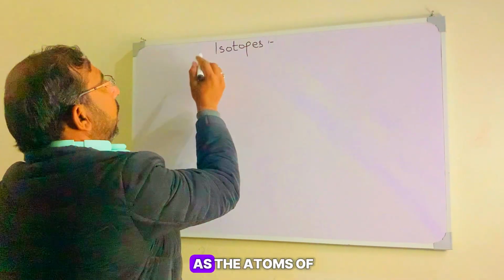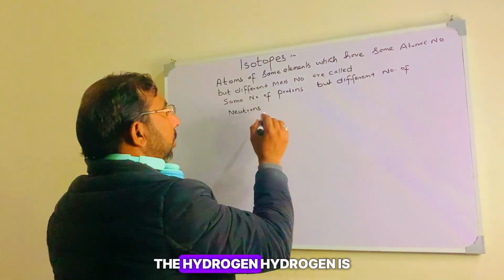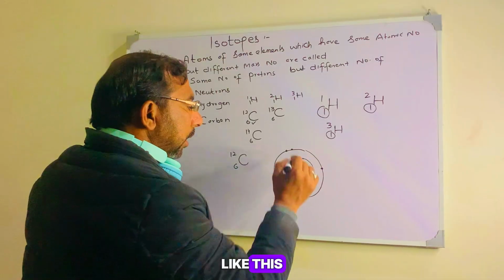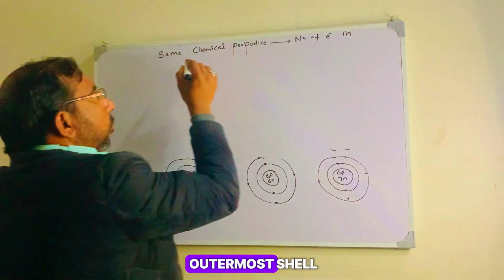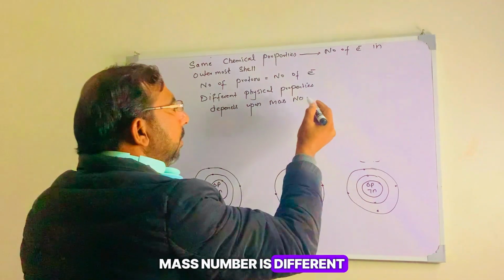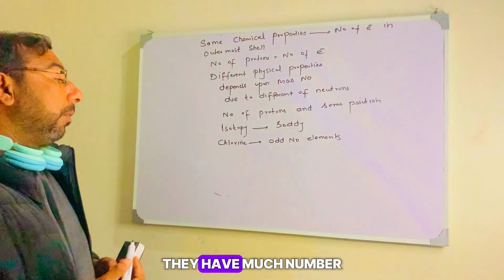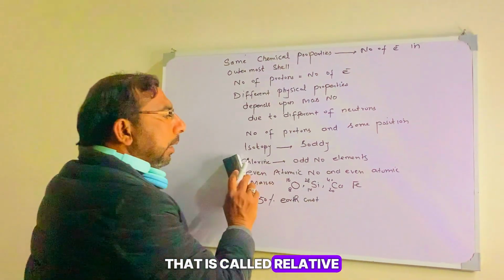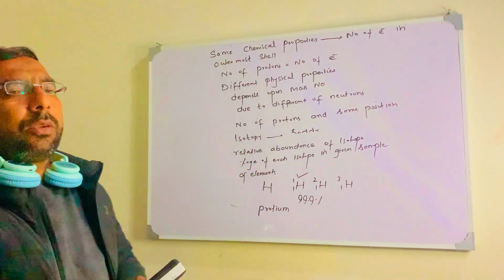What Are Isotopes? (Easy Explanation for Beginners)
What are isotopes? In this video, you will learn isotopes in the easiest way possible.

Isotopes are atoms of the same element that have the same atomic number but different mass numbers. This means they have the same number of protons but different numbers of neutrons.

We also explain:
- Hydrogen isotopes (Protium, Deuterium, Tritium)
- Carbon isotopes (Carbon-12, Carbon-13, Carbon-14)
- Chemical vs physical properties of isotopes
- Relative abundance of isotopes

This video is perfect for beginners, high school students, and anyone learning basic chemistry.

isotopes explained, what are isotopes, chemistry basics, atomic structure, isotopes examples